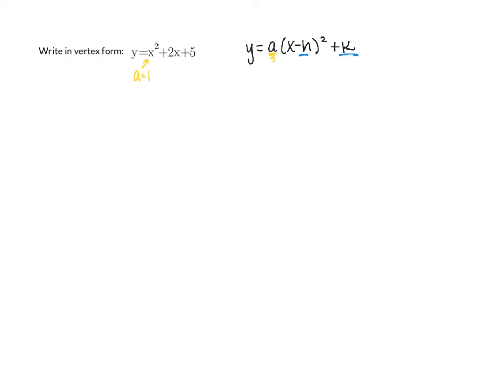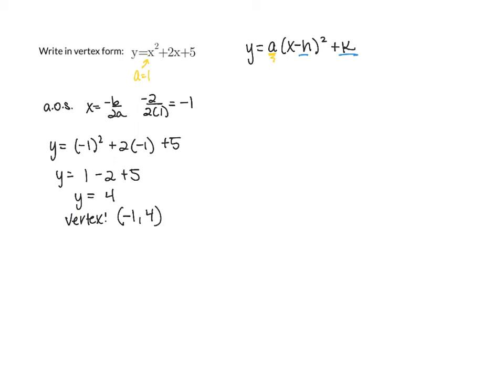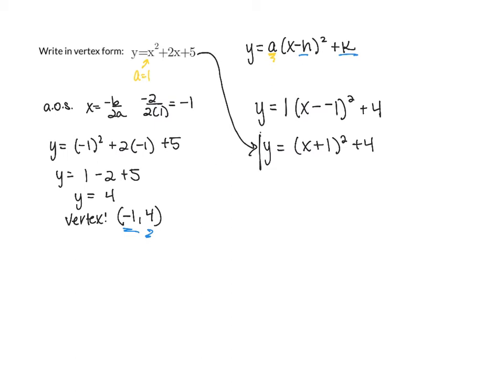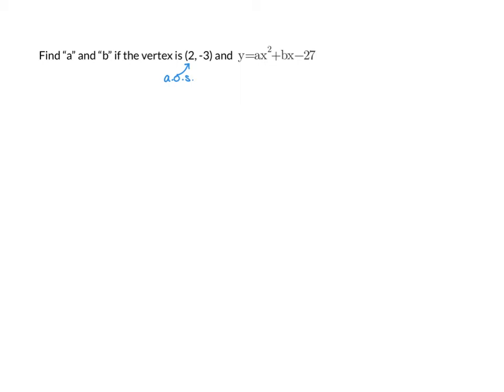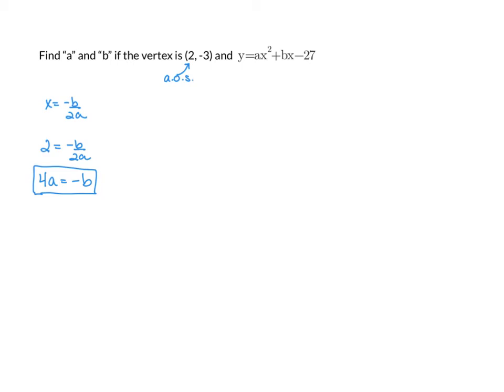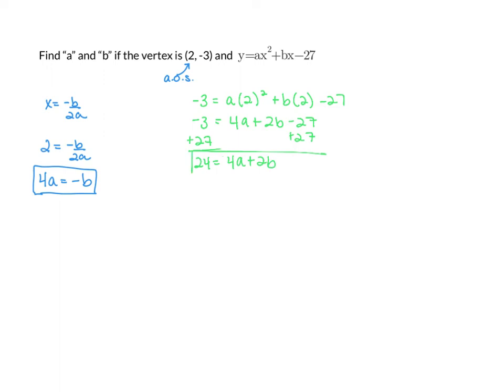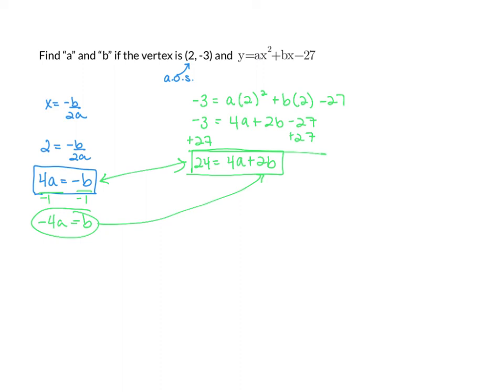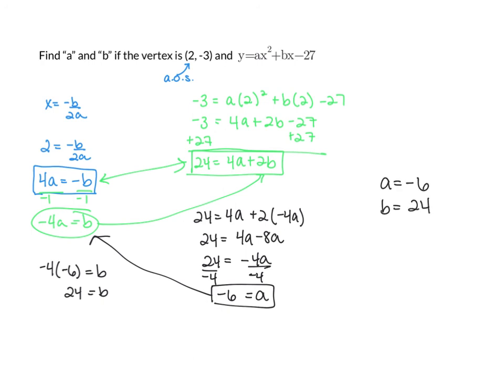4 2 Additional Problems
Algebra 2/Trig-Additional Problems using Standard Form of Quadratics